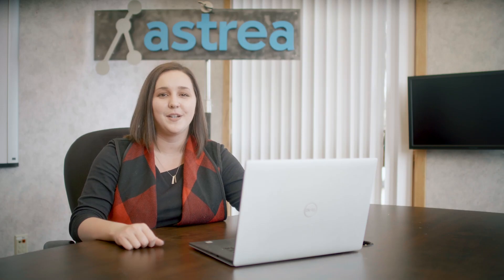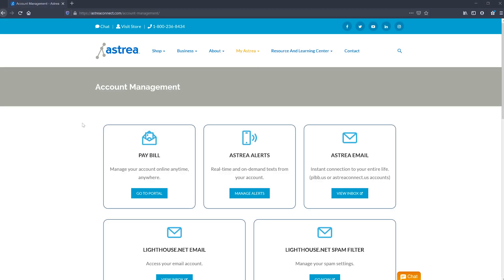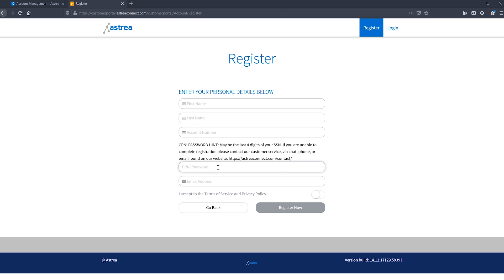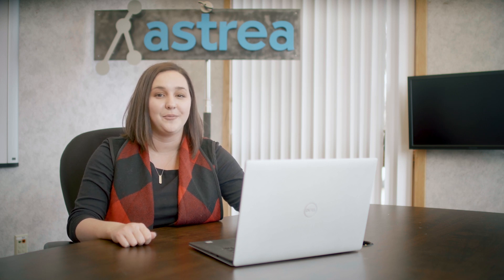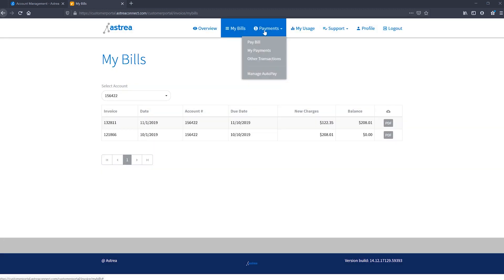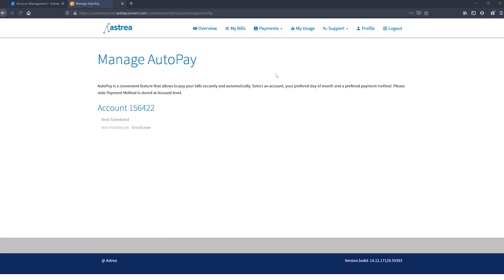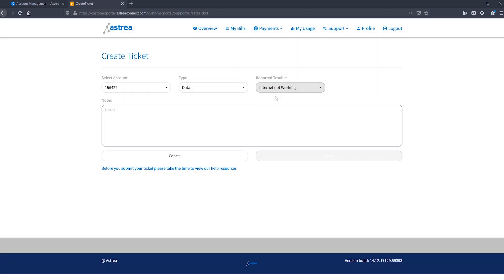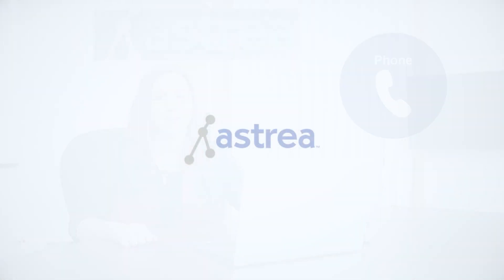Astrea Portal and Billing System | 1 of 3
Learn how to register and navigate within your Astrea portal, how to view your bill and how to set up auto-pay. Access the Astrea Portal